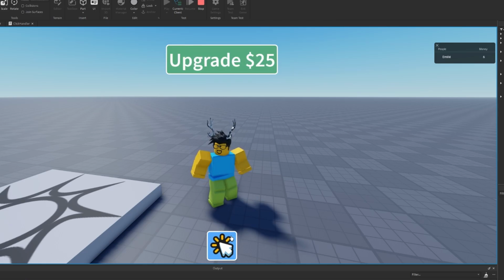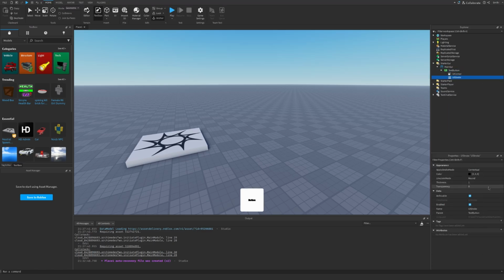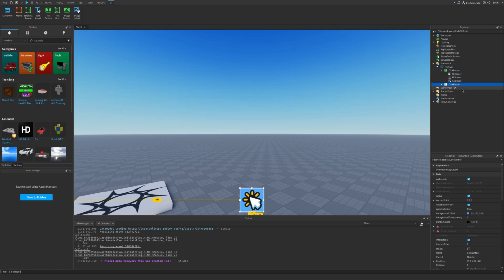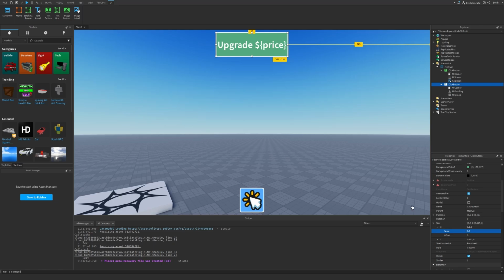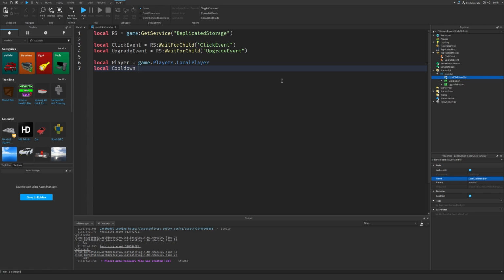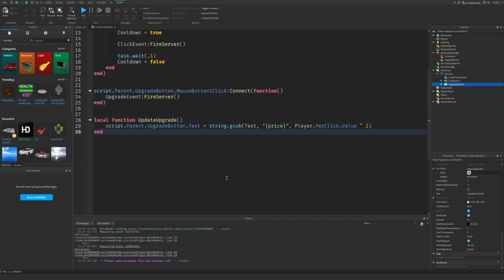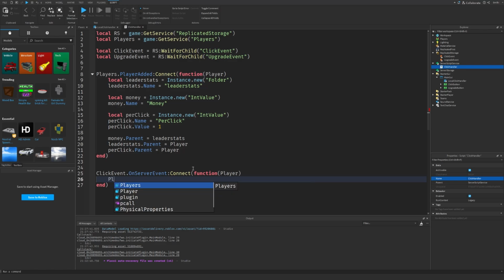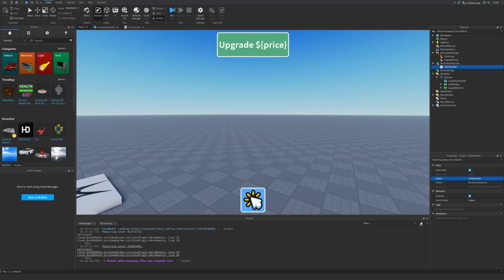ROBLOX Clicking Simulator Tutorial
In this video, I'll be showing you guys how to create a basic clicking simulator in Roblox Studio.

0:00 - Showcase
0:26 - Designing Interface
4:30 - Scripting
9:18 - Completion